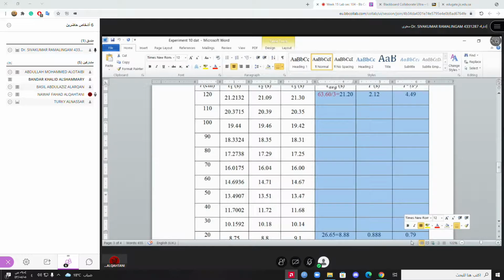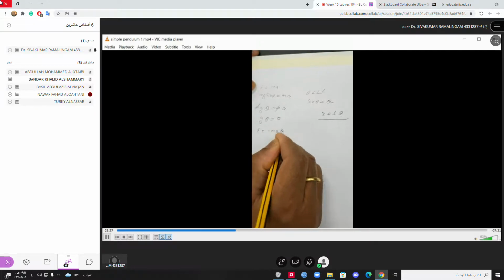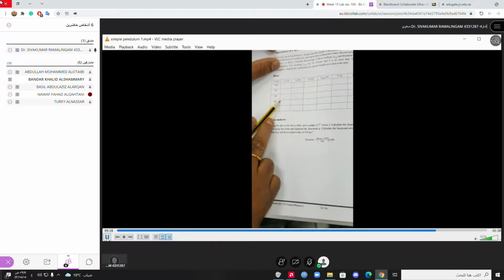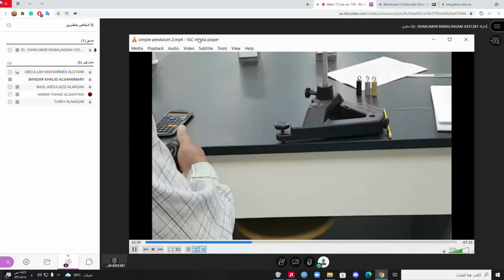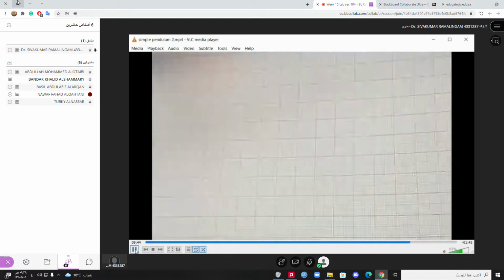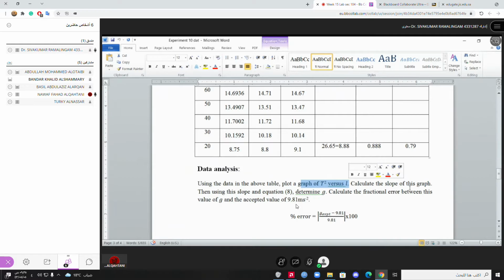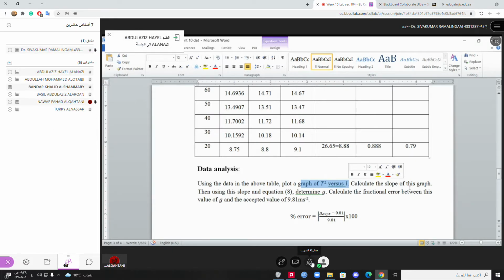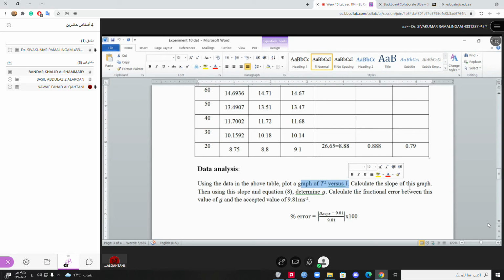شرح التجربة رقم 10